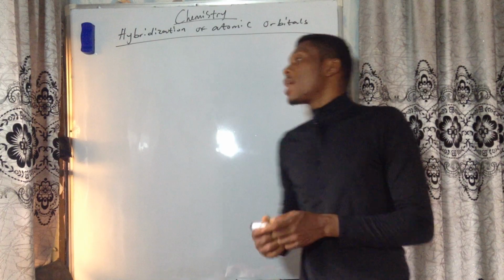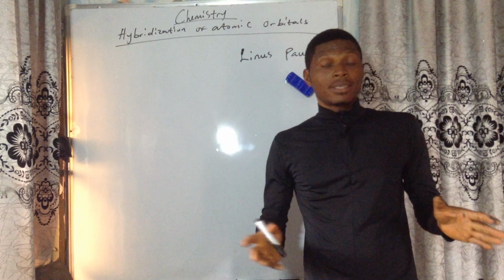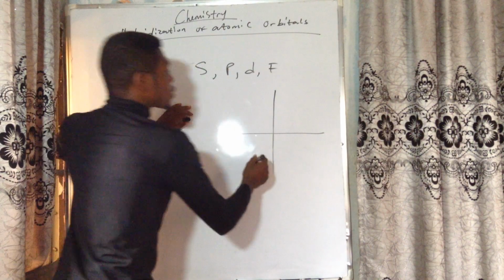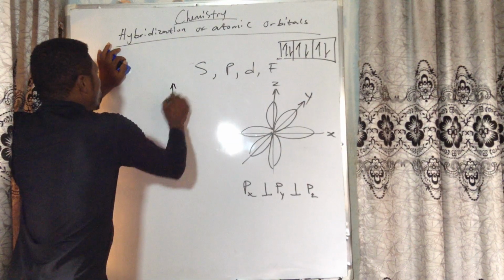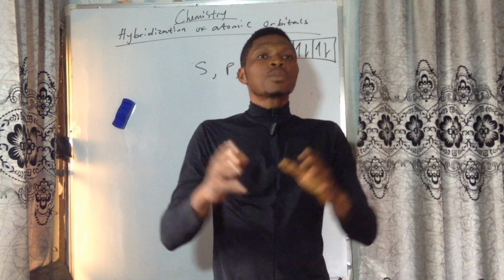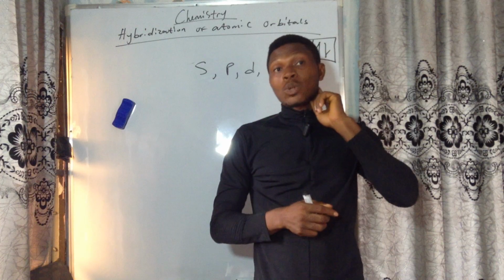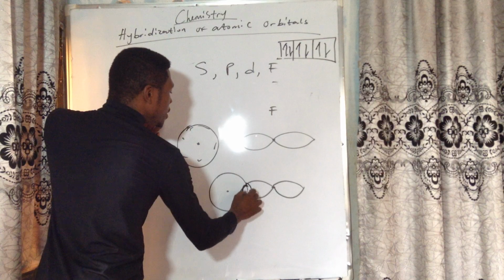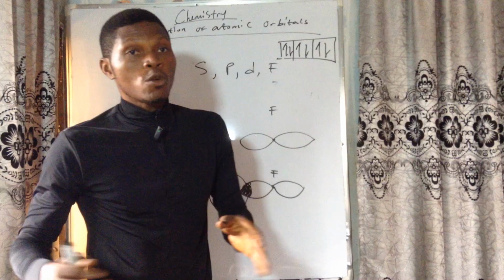Introduction to hybridization of atomic orbitals